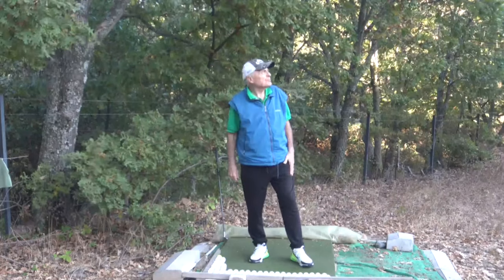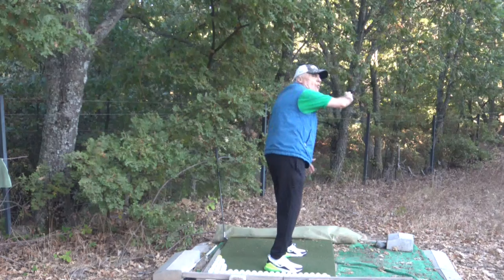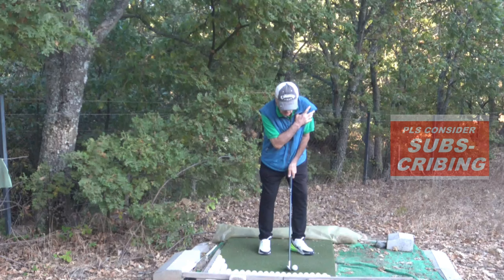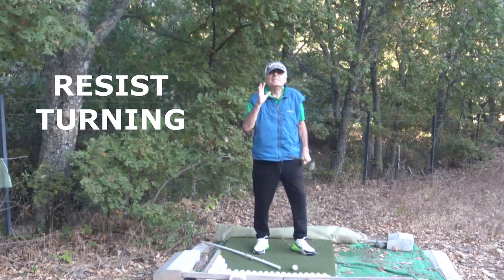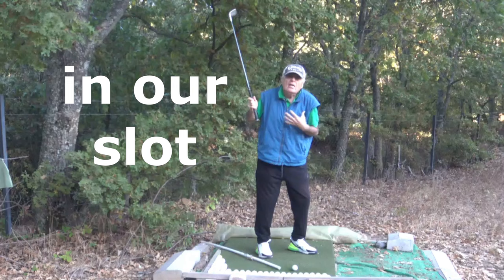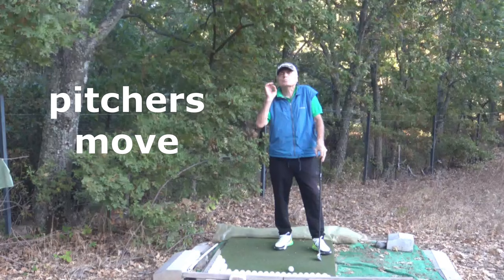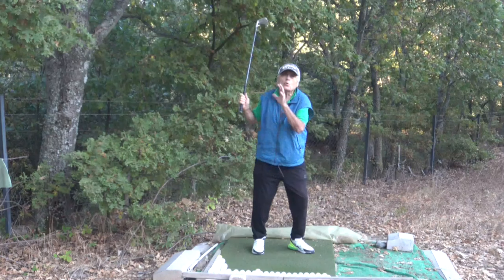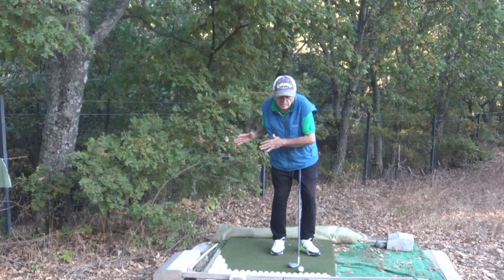(ONE-MOTION golfswing) (MARTIN AYERS) (PITCHER MOVE) for (GOLF SWING) (2023)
Martin Ayers teaches golf swing as a one-piece (one-motion) of swing circle without dividing it into various pieces (movements).
Mainly because he does not think one could be successfull in connecting each movement to generate the final swing as a consistent and powerfull action, even if teaching of each individual movement could be successfull.
This, I believe, is very important. It has a potential to save years for the golfers. Because trying to learn golf swing by deviding it into what is believed managable small movements is absolutely useless.